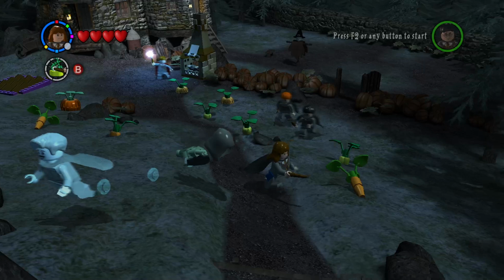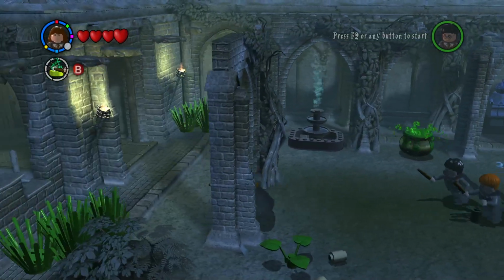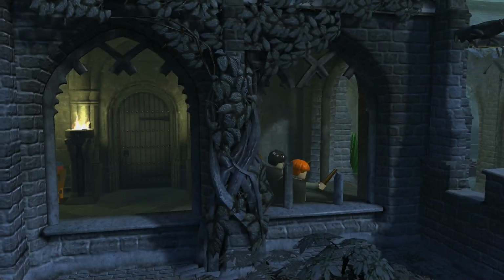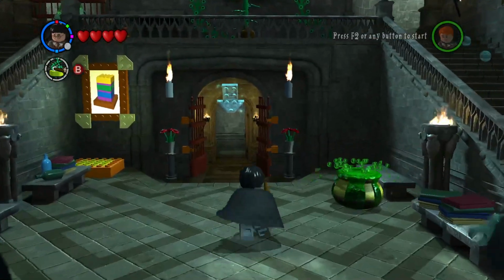LEGO Harry Potter: Years 1-4 | Full Playthrough | ep.15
Welcome to my complete playthrough of LEGO Harry Potter: Years 1-4! Join me as we journey through the magical world of Harry Potter, LEGO-style. Relive the enchanting adventures from the first four years at Hogwarts with fun, humor, and brick-building excitement. In this video, you'll experience:

Year 1: The Philosopher's Stone: Follow Harry's first year at Hogwarts, from discovering his wizarding heritage to confronting Voldemort.
Year 2: The Chamber of Secrets: Delve into the mystery of the Chamber of Secrets and face the terrifying Basilisk.
Year 3: The Prisoner of Azkaban: Uncover the truth about Sirius Black and the secrets of the Marauder's Map.
Year 4: The Goblet of Fire: Compete in the Triwizard Tournament and battle the dark forces at the Quidditch World Cup.
This playthrough combines the magical storytelling of Harry Potter with the playful and creative world of LEGO. Whether you're a fan of the Harry Potter series or new to the LEGO games, this adventure is perfect for all ages.